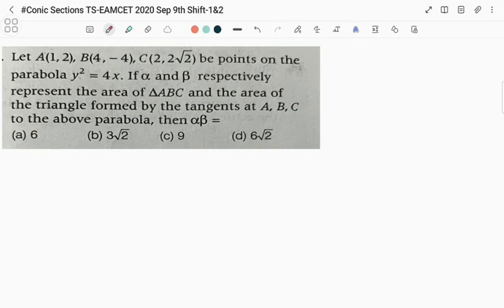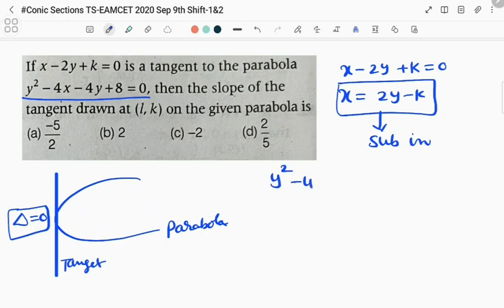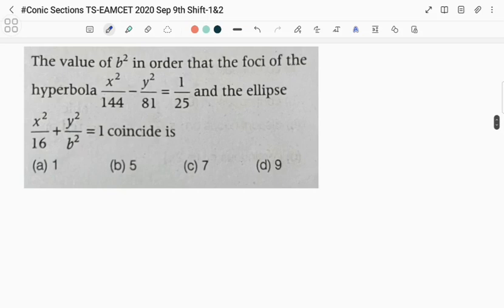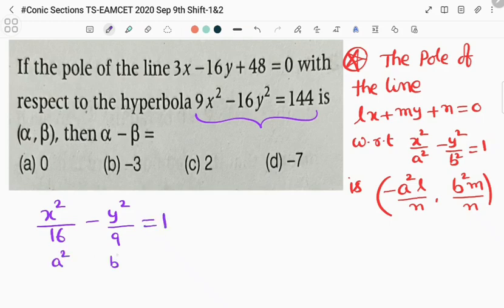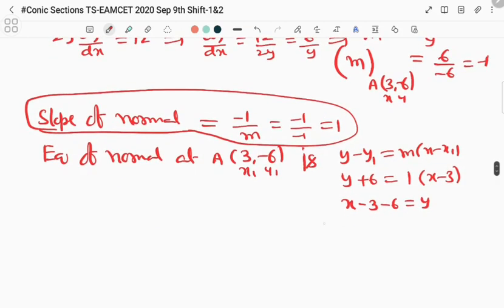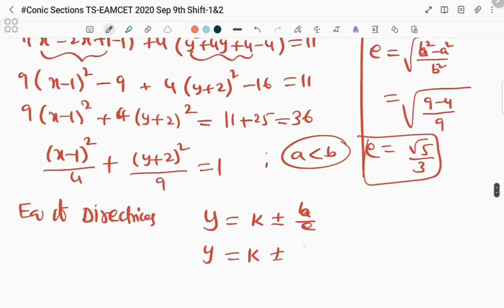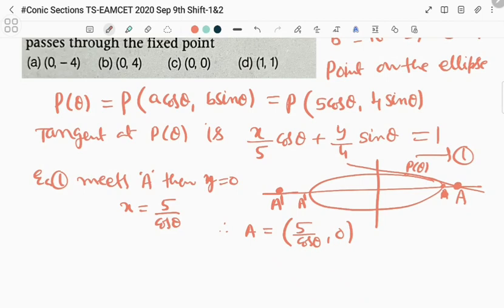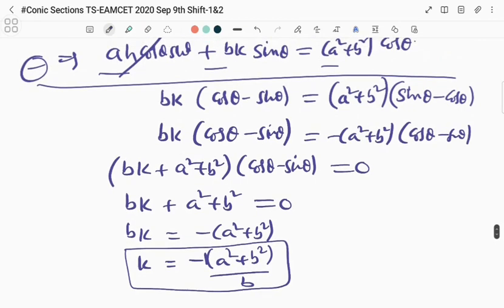ellipse hyperbola TS EAMCET 9th September Shift -1& 2